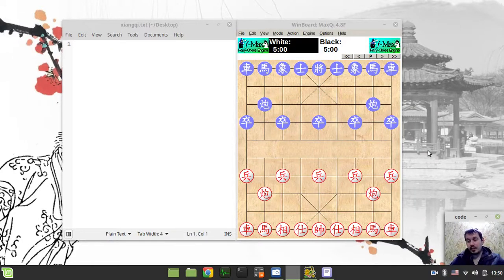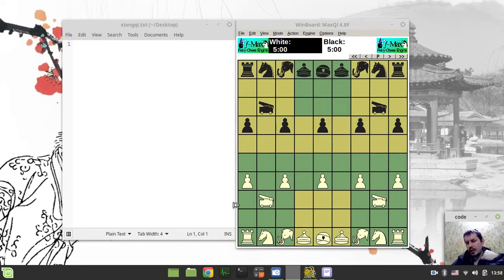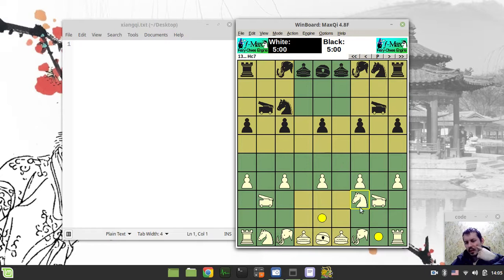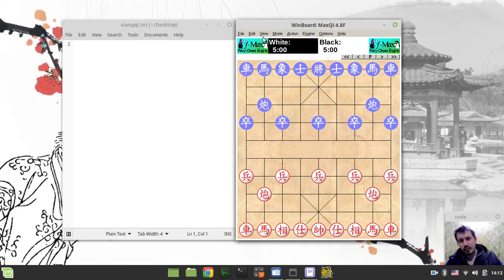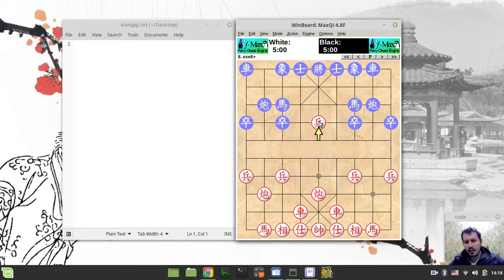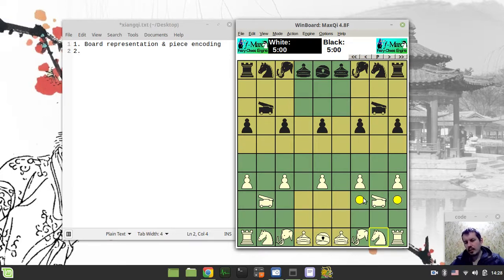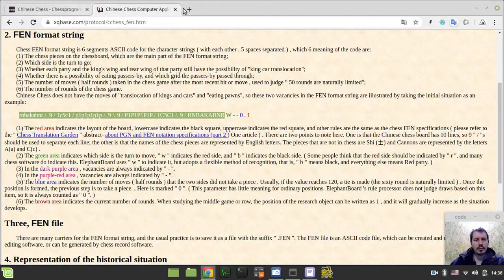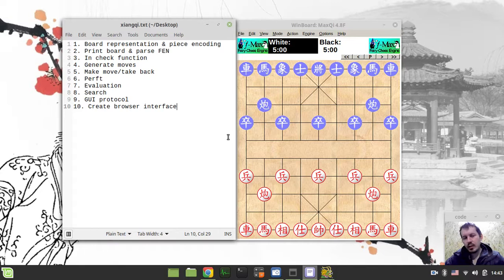Xiangqi chess engine in javascript: rules of game and development plan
Hey what's up guys, Code Monkey King's here. In this video we gonna learn how to move pieces in Chinese chess xiangqi, discuss traditional versus square piece placements and define the development plan.